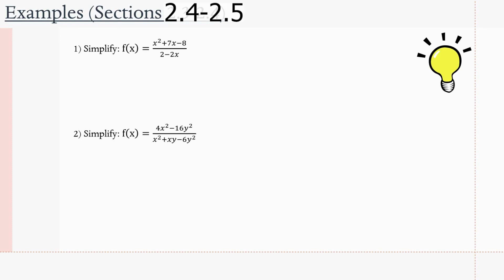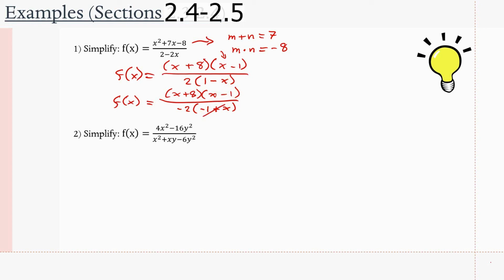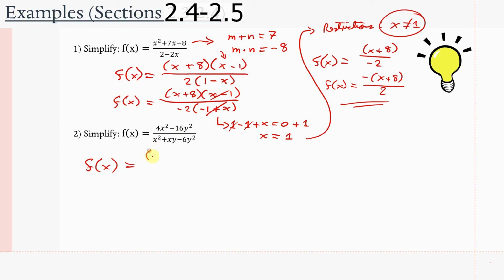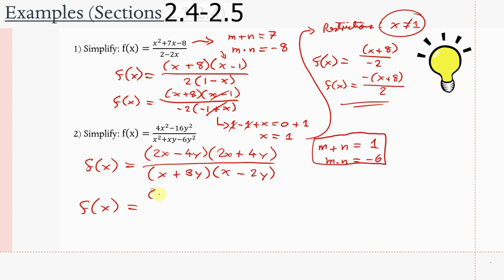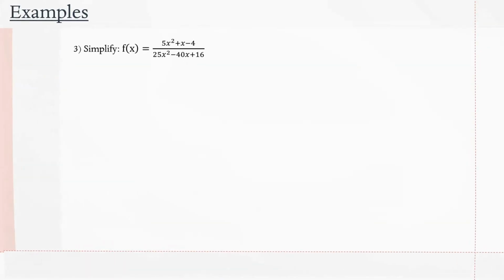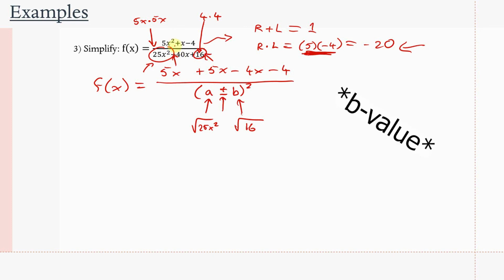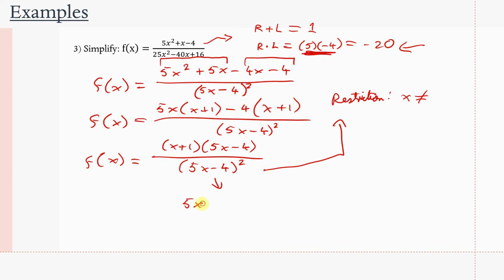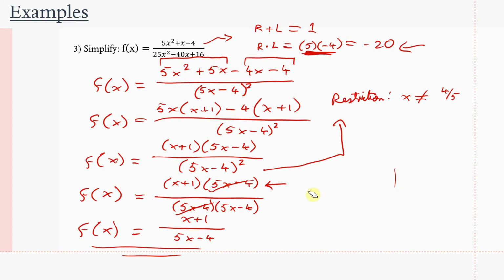MCR3U/Grade 11 Functions: 2.4-2.5 (Examples)